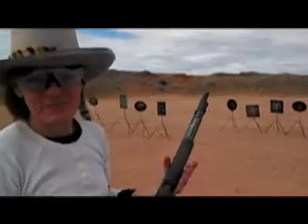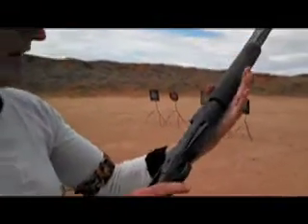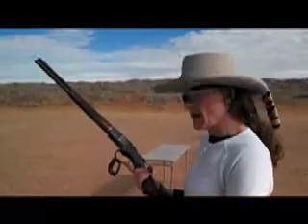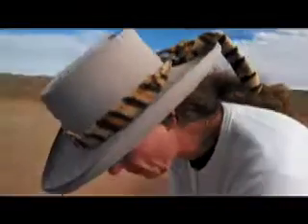Wild Bunch Action Shooting